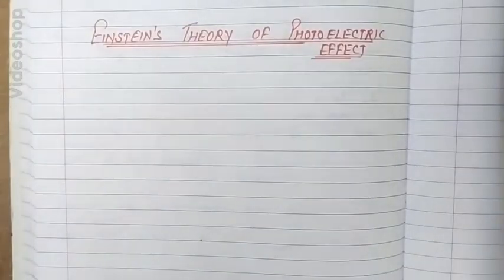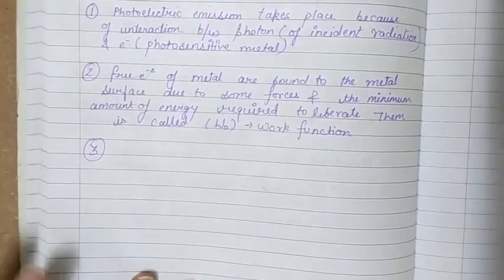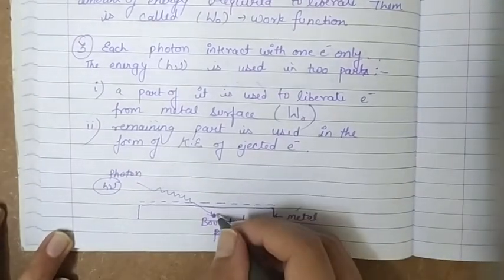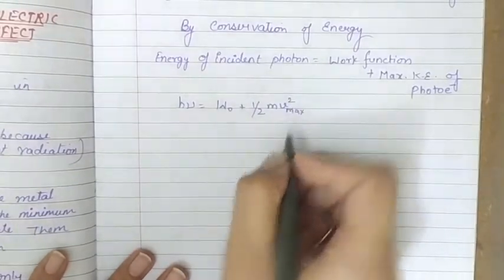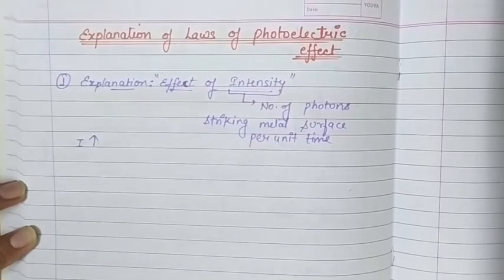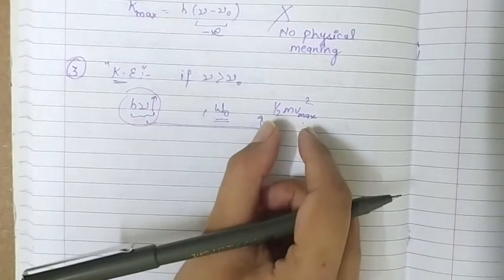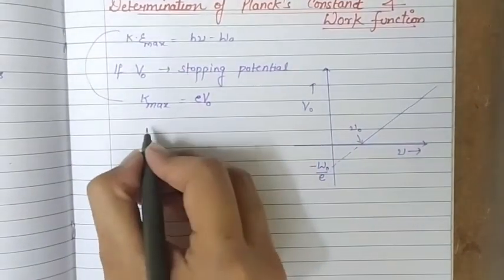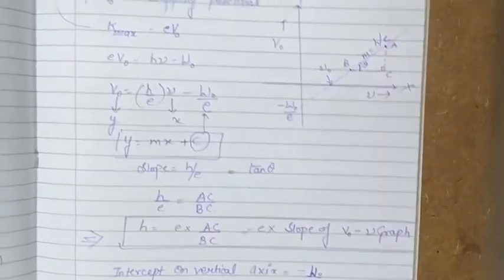Class 12| 11.6: Einstein's Theory of Photoelectric effect